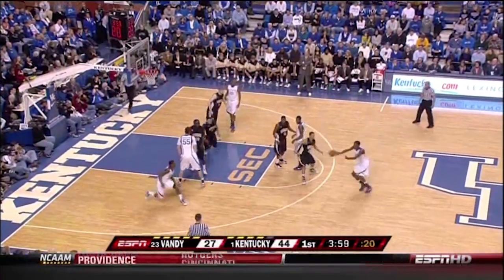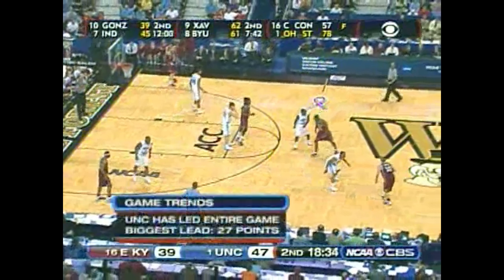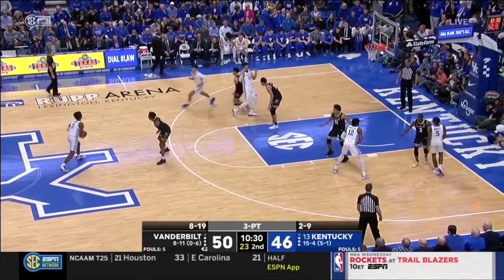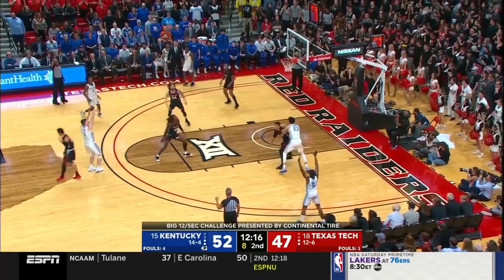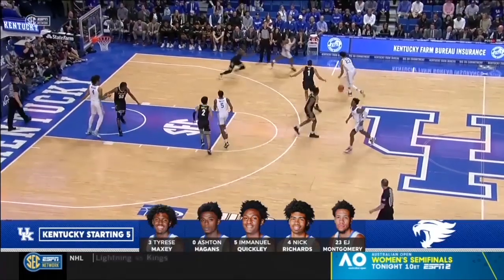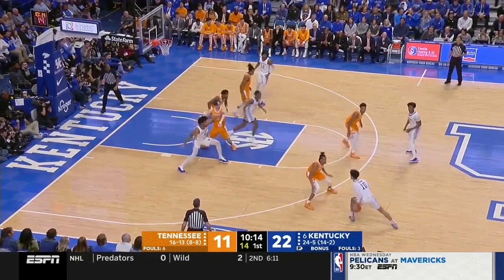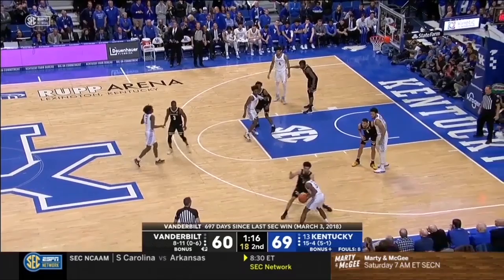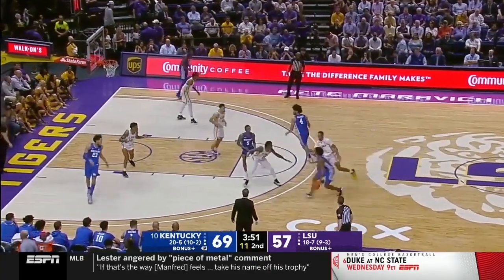How Kentucky Sets Teams Up Using False Motion | Kentucky Diamond Series Film Room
John Calipari uses his Diamond Series to set up teams by running it using false motion to create easy scoring opportunities. Kentucky runs this Diamond as a basic set for shooters, and has great counters out of it as well.